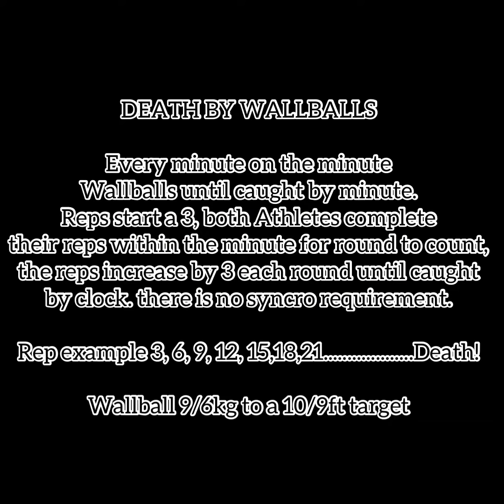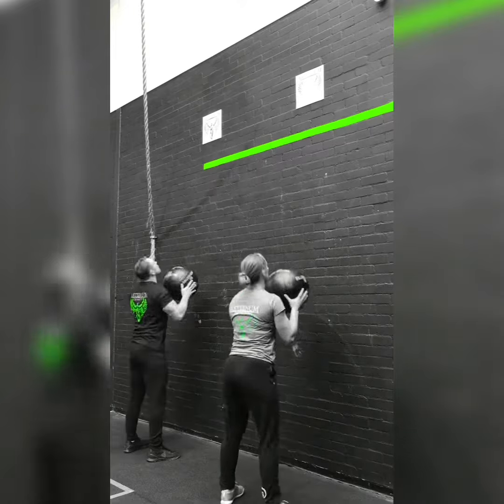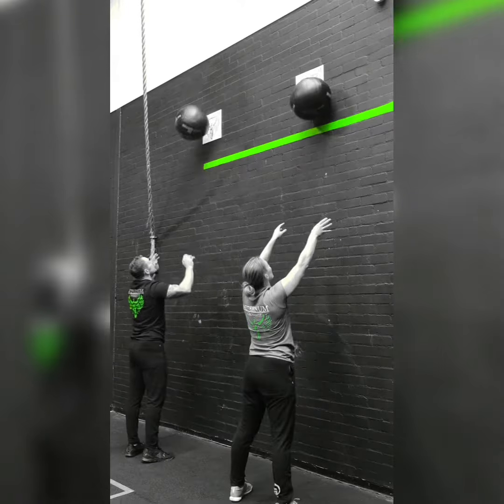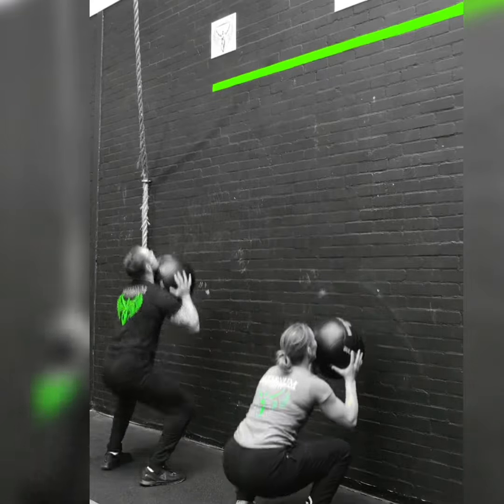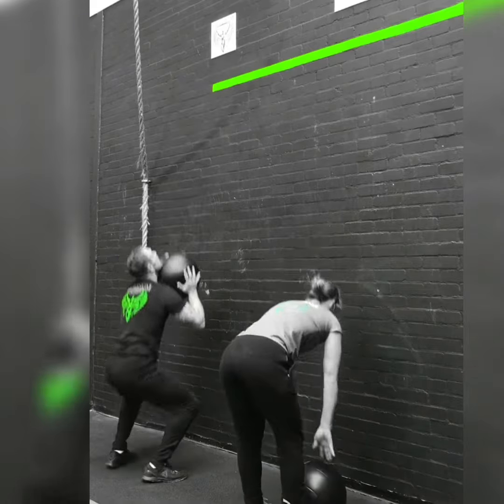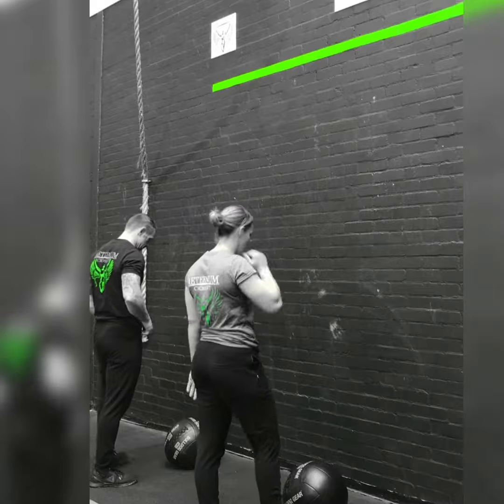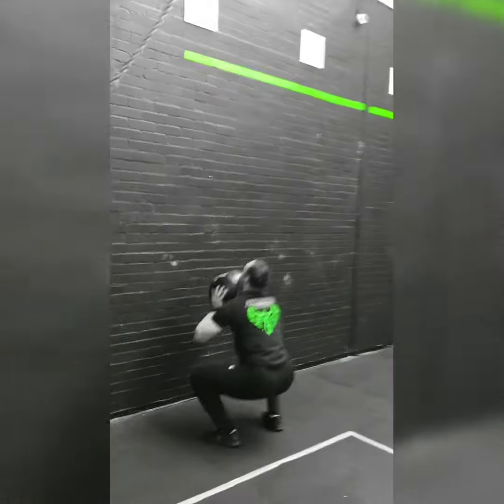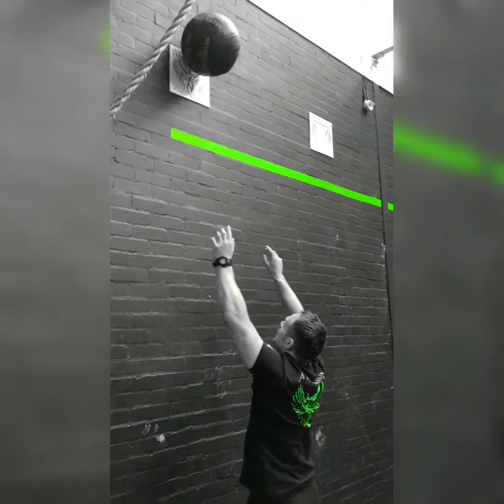Test 4 DNA splice